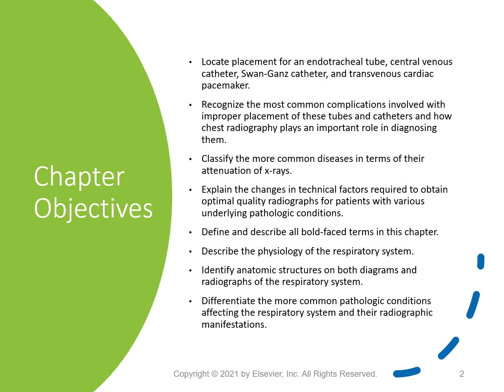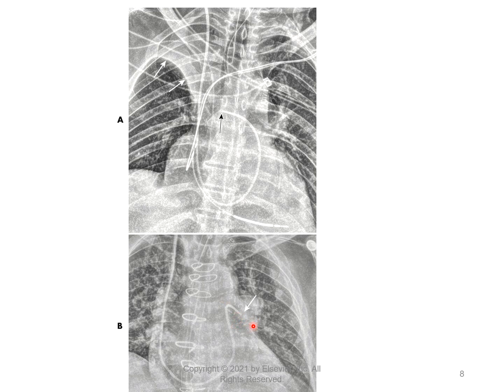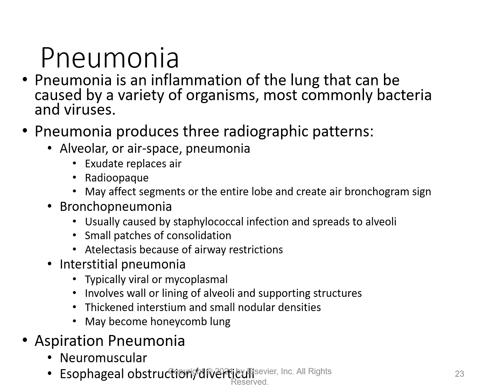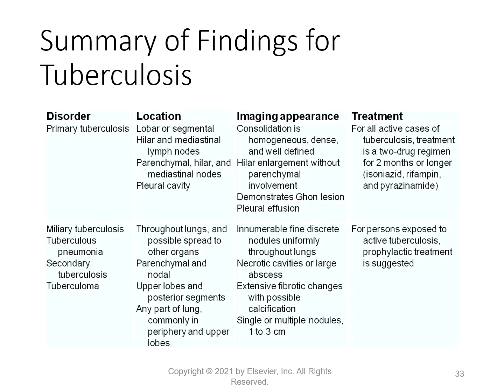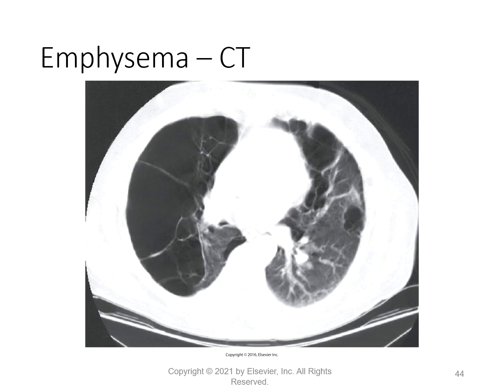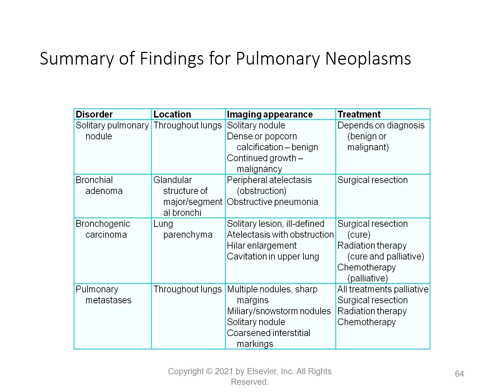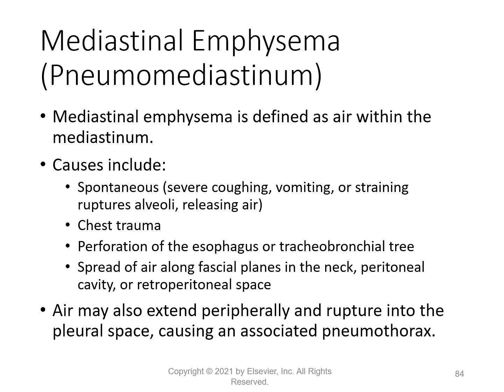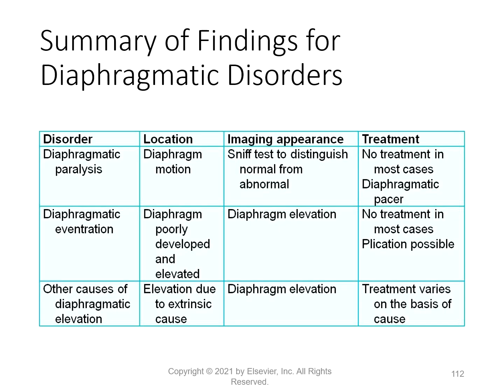New Pathology Ch 3 Power point